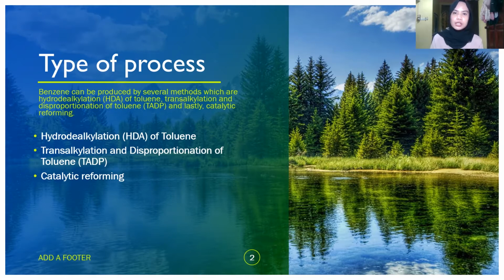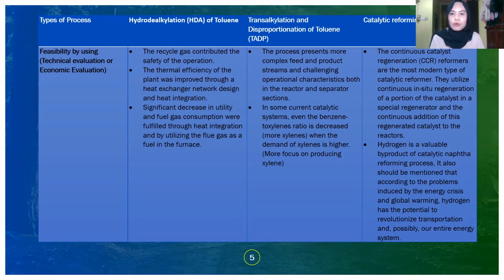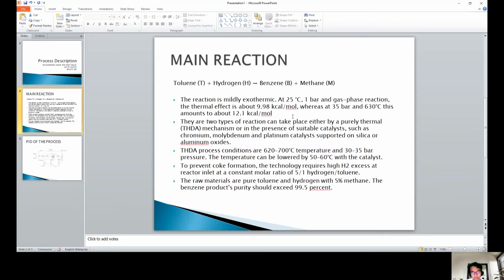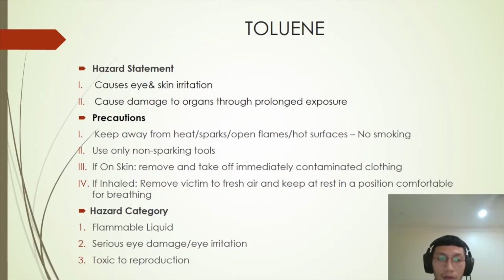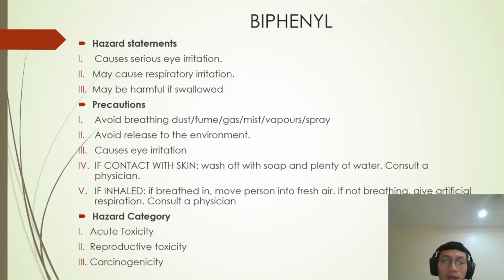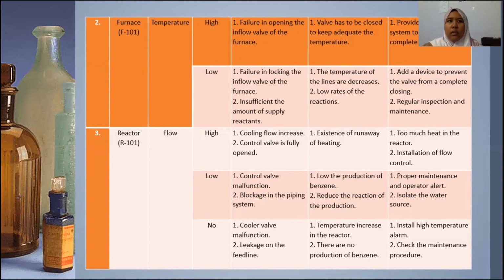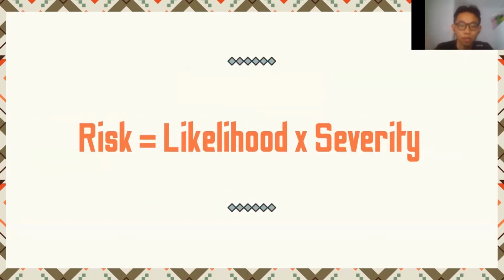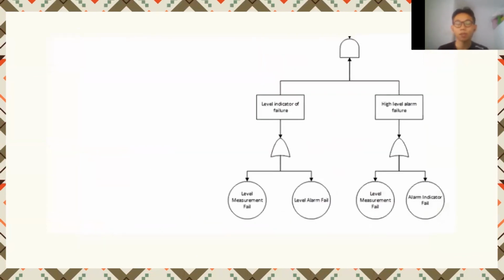CPE615 - Mini Plant Design Group 5_Production of Benzene